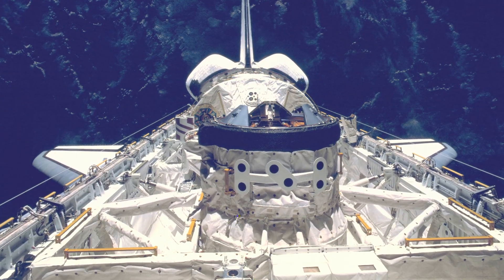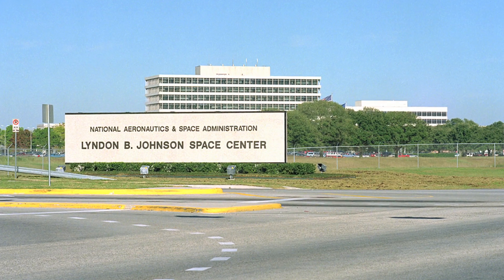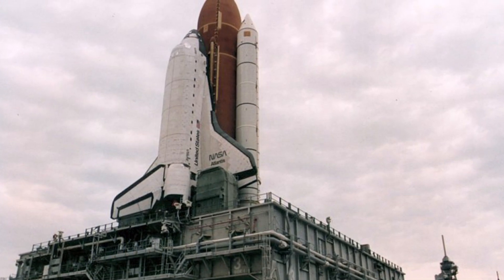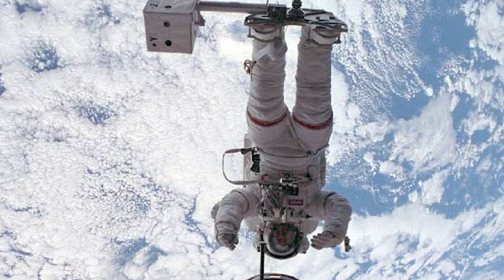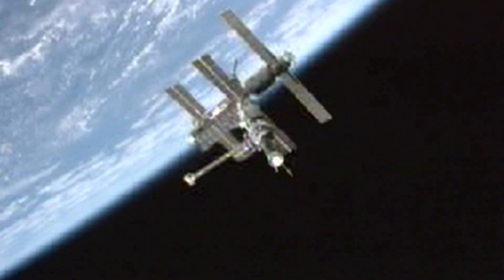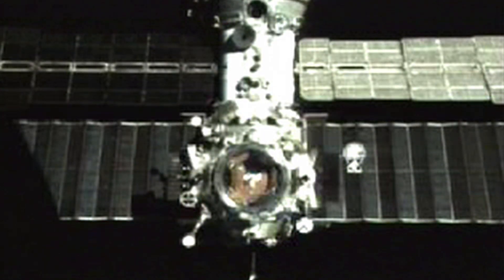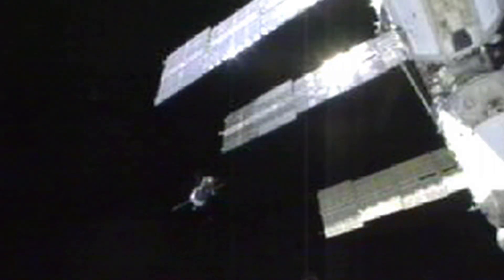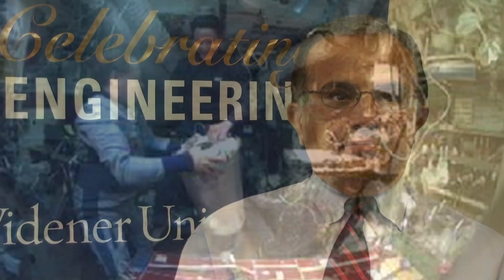Dean Akl on his work with the NASA space shuttle mission.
Professor Fred A. Akl, dean of the School of Engineering, discusses his work with NASA during the STS-63 and STS-71 space shuttle missions.